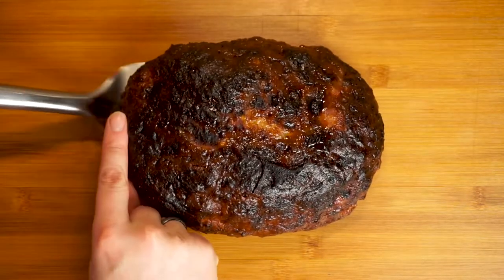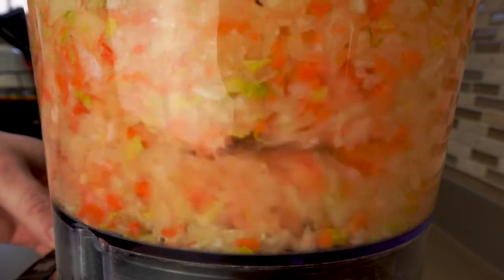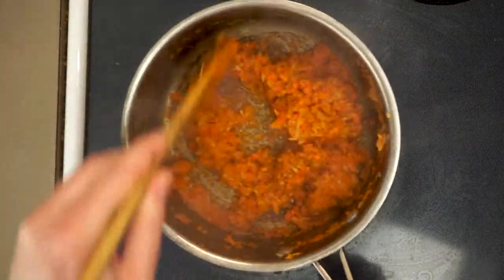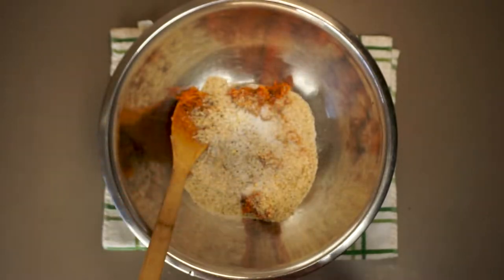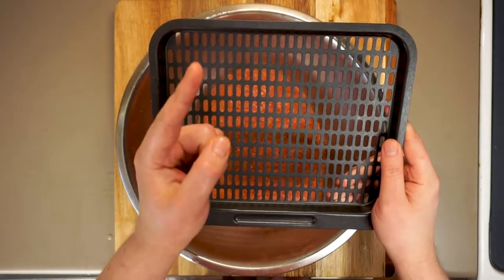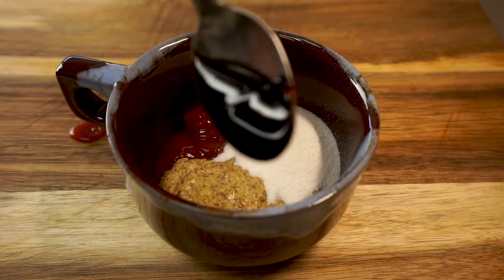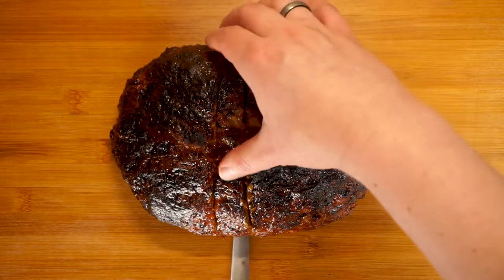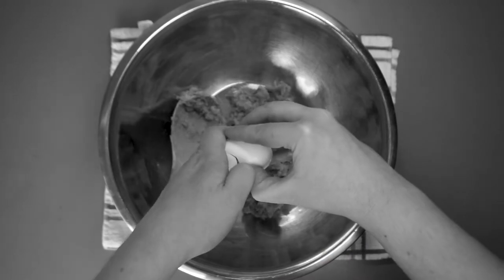How To Make The BEST Air Fryer Meatloaf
Today we test to see if we can make the best meat loaf in and air fryer! SPOILER, yes, we can! Not only does the airfryer get the job done faster, it makes a really great crust on the outside of our meatloaf. And if we time things right the inside will be oh so juicy! For the full ingredient list and more check out